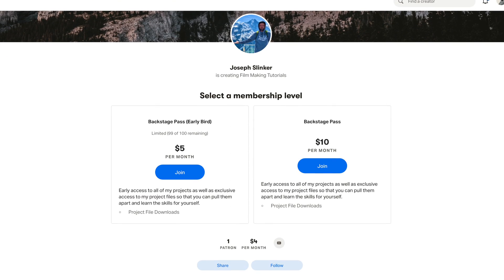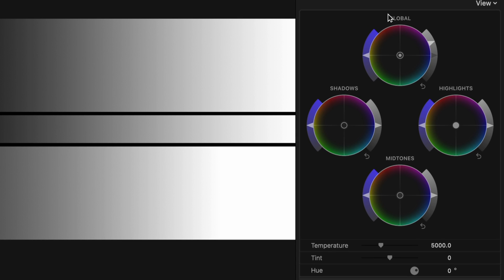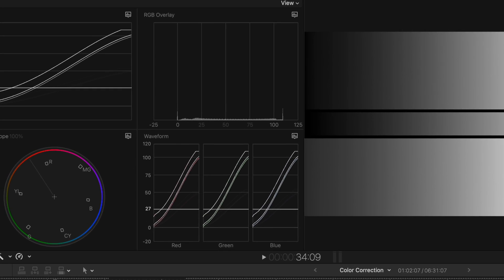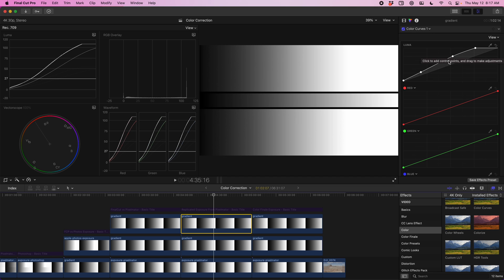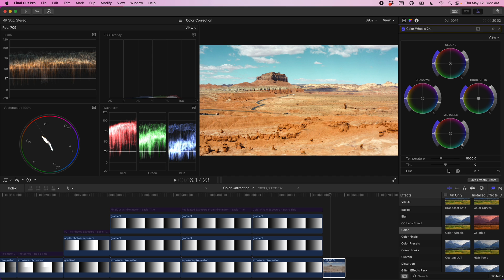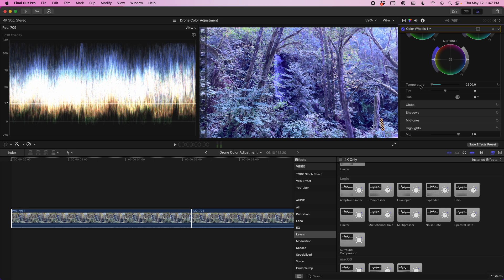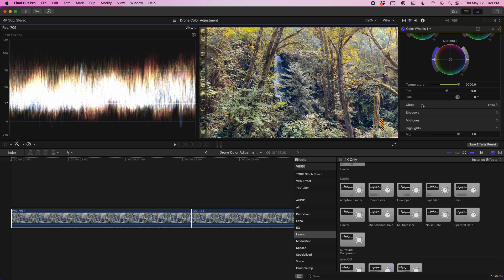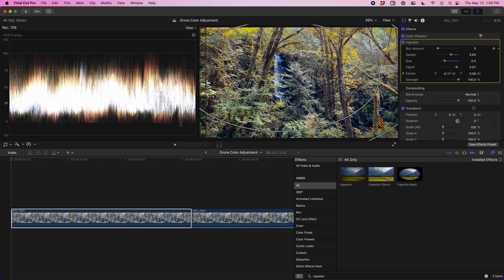The RIGHT WAY to correct Exposure in Final Cut Pro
Color wheels, color boards, and color curves in Final Cut Pro feel broken compared to Pixelmator Pro and Photoshop. Don't get this wrong when color correcting and grading footage in Final Cut Pro X!

0:00 Intro and Patreon Rewards
0:54 Exposure adjustments in Final Cut Pro
4:15 Proving Final Cut Pro is Broken
5:13 How to Adjust Exposure
5:57 Color Finale Pro
7:07 How to Fix White Balance and Exposure
13:20 The Finished Effect